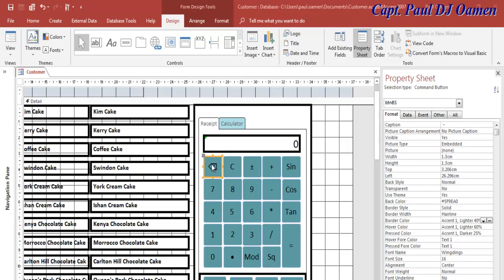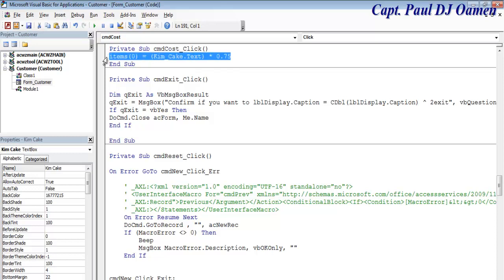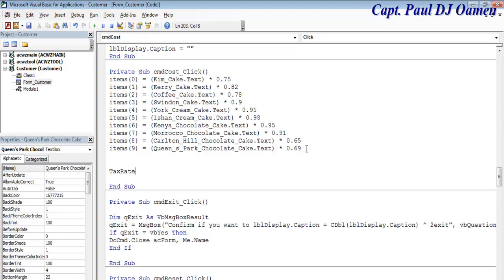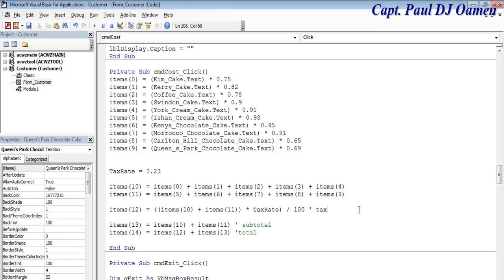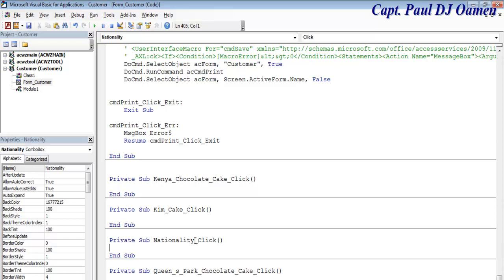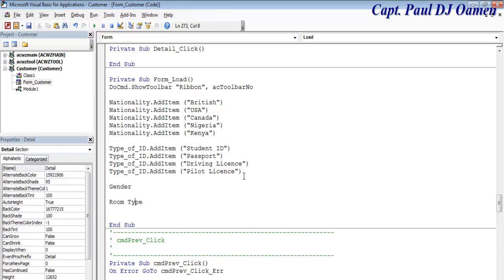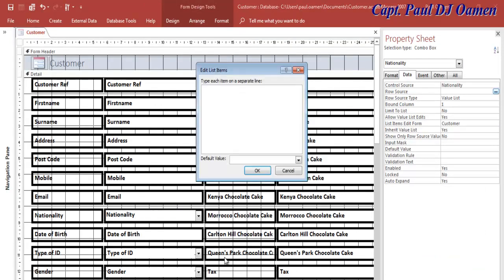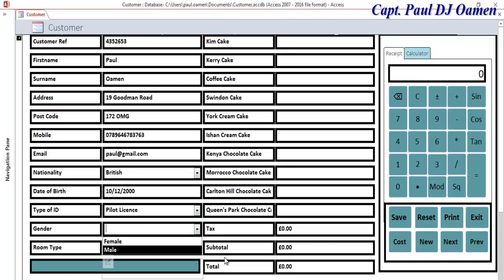How to Create a Customer Billing System in MS Access - Part 3 of 3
How to Create a Customer Billing System in MS Access, the tutorial, including how to embed a database, print function, embedded Calculator, Receipt, calculation tax, subtotal, total and more others.